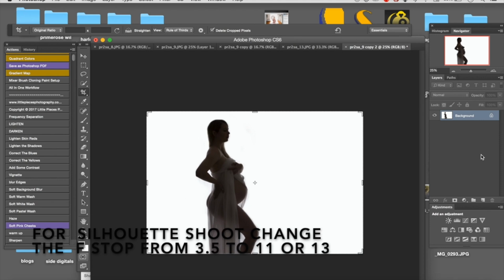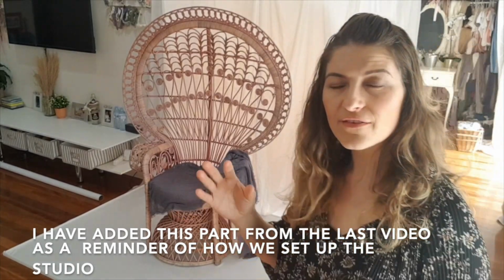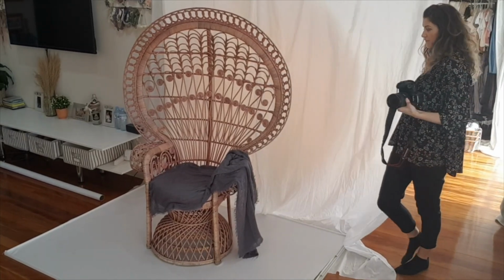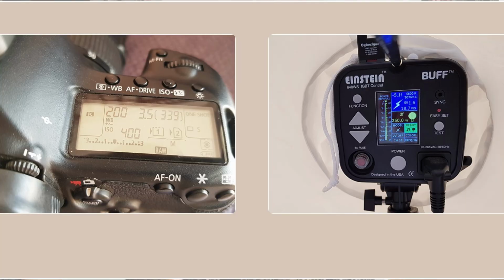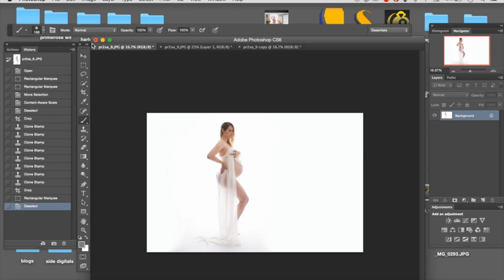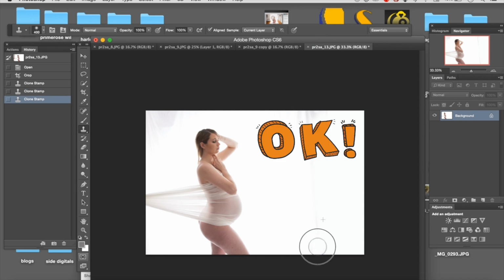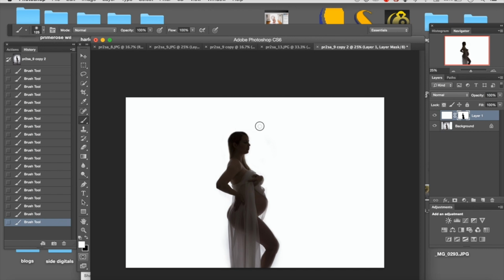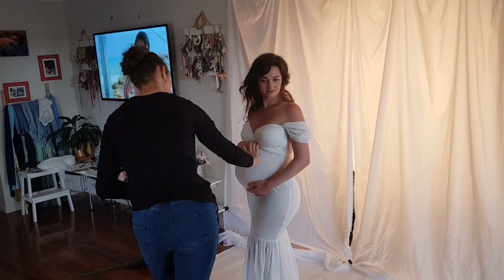Shooting Backlight to illuminate Maternity Portraits | Achieving High Key Images with Backlighting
Shooting backlight to illuminate maternity portraits and achieving high key images with backlighting is a technique that can add a touch of magic and ethereal beauty to maternity photography sessions. By harnessing the power of backlighting, photographers can create stunning portraits that emphasize the natural glow and radiance of expecting mothers, while also capturing the tender moments and emotions of this special time.
Backlighting involves positioning the primary light source behind the subject, typically the pregnant mother in maternity photography sessions. This technique allows the light to filter through the subject, creating a soft and luminous effect that enhances the overall atmosphere of the image. When executed correctly, backlighting can produce a flattering halo-like glow around the subject, accentuating their silhouette and adding depth and dimension to the photograph.
To achieve high key images with backlighting in maternity photography, photographers must first understand the principles of exposure and light control. Since backlighting can result in a high contrast between the subject and the background, it is essential to adjust the camera settings accordingly to maintain proper exposure and prevent overexposure or underexposure.
One of the key elements of shooting backlight for high key maternity portraits is finding the right balance between the intensity of the backlight and the ambient light in the scene. By adjusting the position and angle of the primary light source, photographers can create a soft and diffused backlight that wraps around the subject, illuminating their features while preserving detail in both the highlights and shadows.
In addition to controlling the intensity of the backlight, photographers can also use modifiers such as diffusers or reflectors to further enhance the quality of the light and achieve the desired effect. Diffusers help to soften and scatter the light, creating a gentle and flattering glow, while reflectors can be used to bounce light back onto the subject, filling in shadows and adding warmth and dimension to the image.
When shooting high key maternity portraits with backlighting, photographers should also pay attention to composition and posing to create visually striking images. By positioning the subject against a simple and uncluttered background, photographers can draw attention to the beauty and elegance of the expectant mother, while also emphasizing the ethereal quality of the light.
In terms of posing, pregnant mothers can be encouraged to showcase their natural curves and embrace their changing bodies, while also expressing their joy and anticipation for the arrival of their baby. Soft and fluid movements can help to convey a sense of grace and serenity, while also capturing the intimacy and connection between the mother and her unborn child.
Furthermore, post-processing techniques can be used to enhance the final look of high key maternity portraits shot with backlighting. Adjustments to contrast, exposure, and color balance can help to fine-tune the overall mood and atmosphere of the image, while also emphasizing the soft and luminous quality of the light.
Shooting backlight to illuminate maternity portraits and achieving high key images with backlighting is a powerful technique that can elevate the beauty and emotion of maternity photography sessions. By mastering the principles of exposure, light control, composition, and posing, photographers can create stunning portraits that capture the radiant glow and timeless elegance of expectant mothers, while also celebrating the joy and anticipation of this precious moment in their lives.